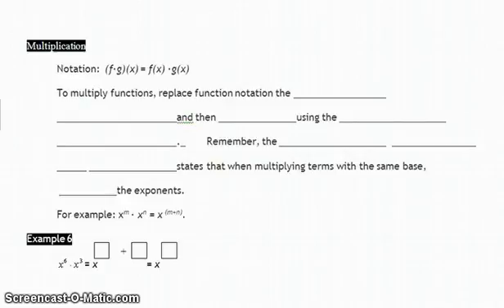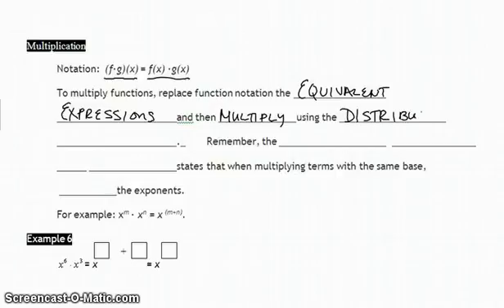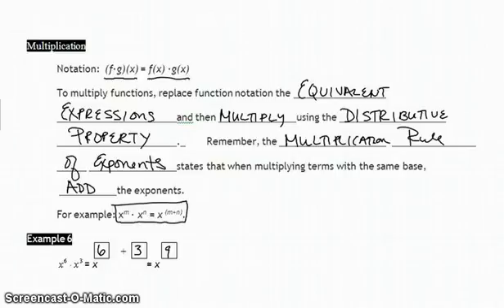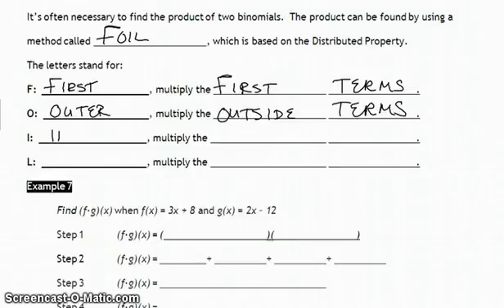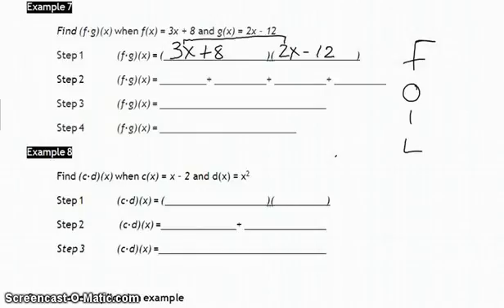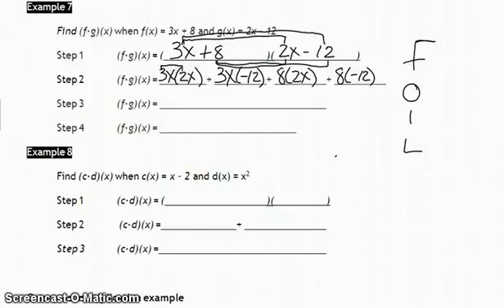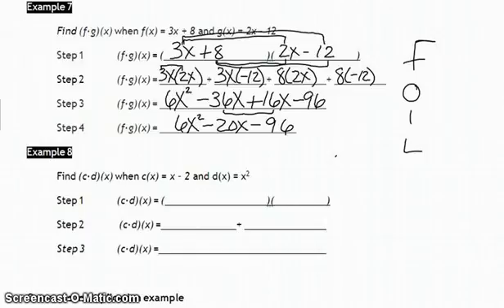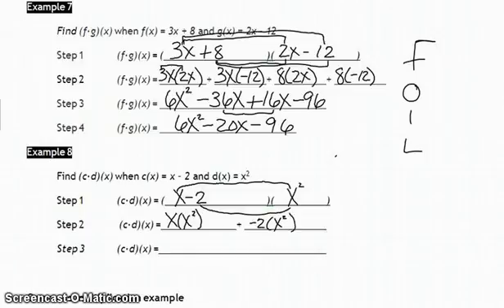Video 6 Multiplication